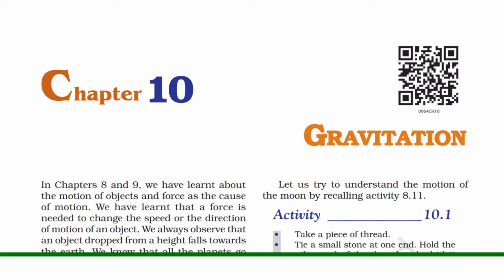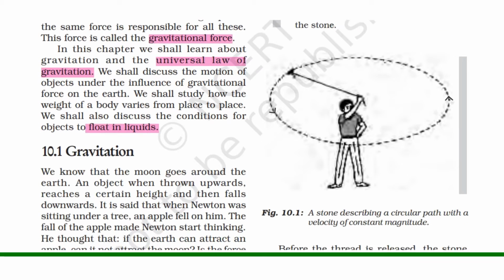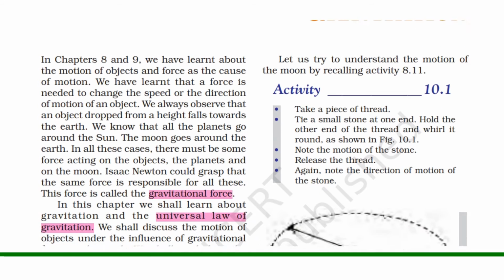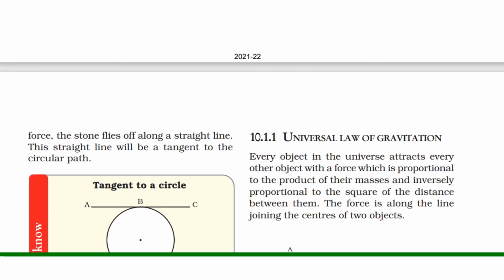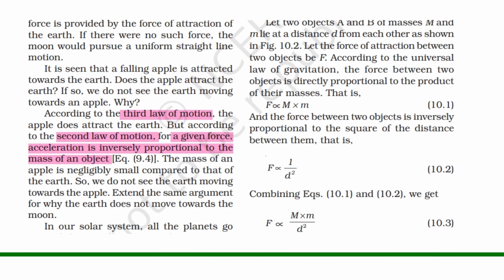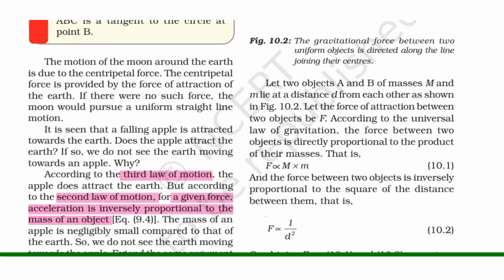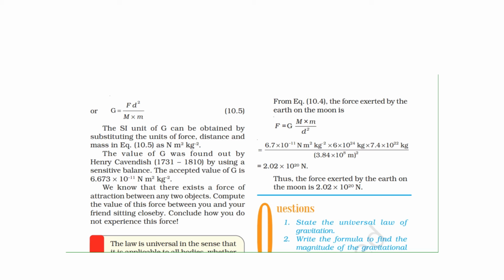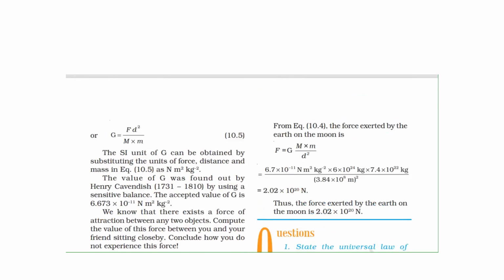NCERT Class 9 | SCIENCE | CHAPTER-10 | GRAVITATION | In ENGLISH | PART - 1 | TERM - 2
NCERT Class 9 Science Chapter 10 - GRAVITATION PART 1.
10.1- GRAVITATION.